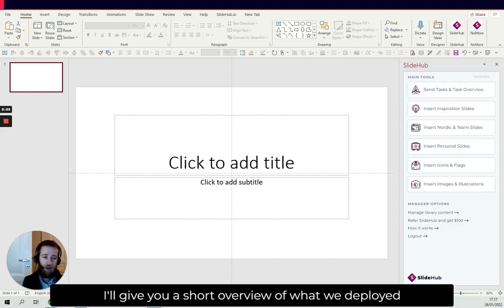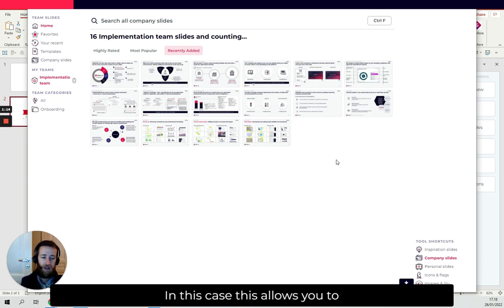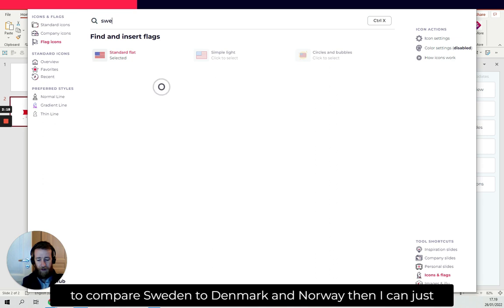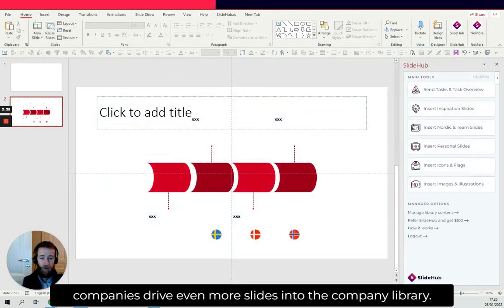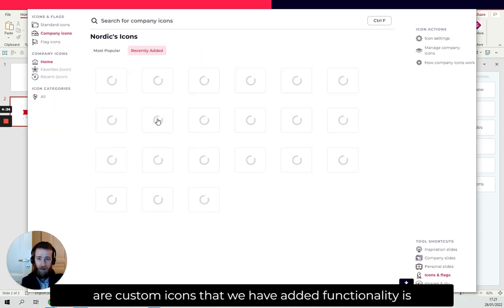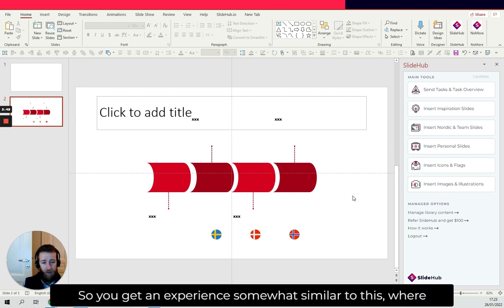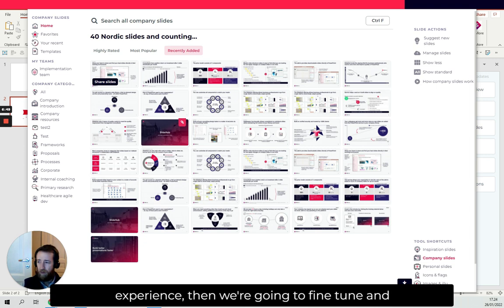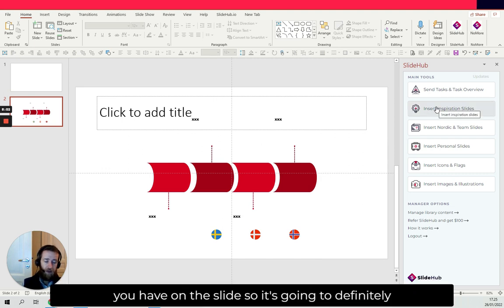SlideHub Product Update and Roadmap 2021-2022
Learn everything you can do with SlideHub and see what out overall product roadmap is for 2022

DEEP DIVE:
🖍️ Automated color - Pre-define how inspiration slides' colors look when inserted into your presentation. (00:10)
👩‍💻 Teams - Company slides can be made available and managed by specific teams within your organization. (00:45)
💻 Toggle between widescreen (16-9) and standard format (4:3) - In addition to adding more than 1000+ new inspiration slides, all slides were converted to work in widescreen (16:9) format as well as the standard format (01:17)
🏁 Flags - Find and add flags in a consistent style (01:40)
🗄 Personal slide vault/library- Upload, manage and download personal slides (02:14)
🔍 Improved search- Always get results based on your keyword search (02:58)
📎Company icons - insert, tag, and categorize company icons (03:28)

🚀 2022:
✅ Make it easier to contribute slides (04:21)
✅ Library management boost (04:50)
✅ Improve existing end-user features (05:15)
✅ Personal vault 2.0 (05:44)
✅ Inspiration slides 2.0 (05:55)